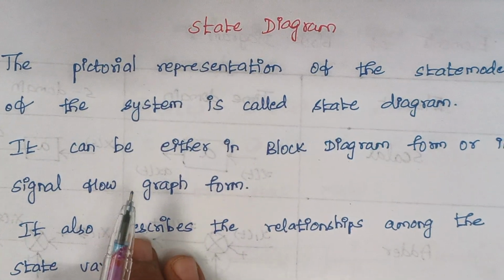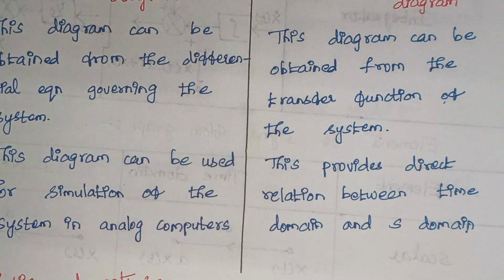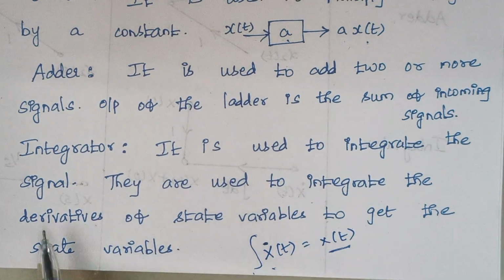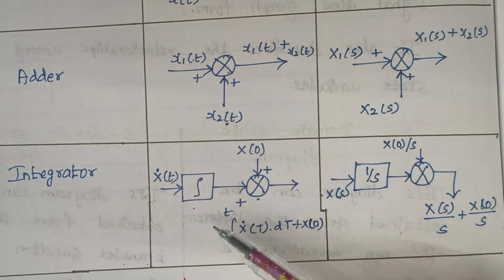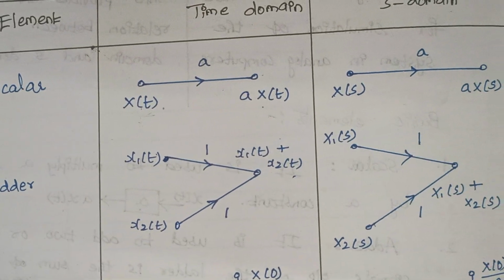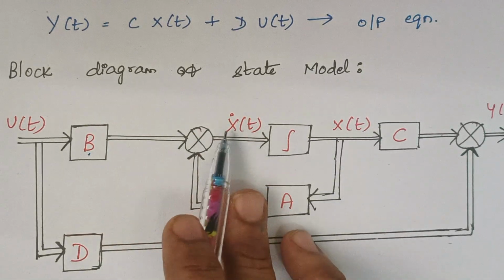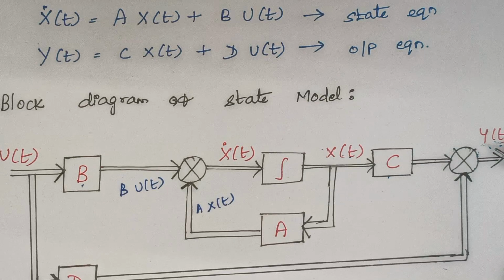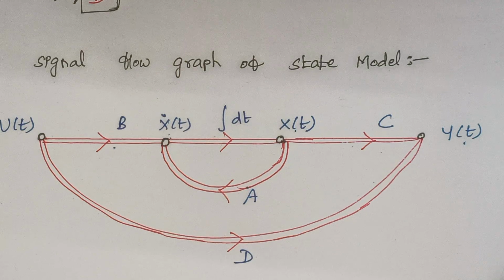Introduction to State Diagram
# pictorial representation
# block diagram